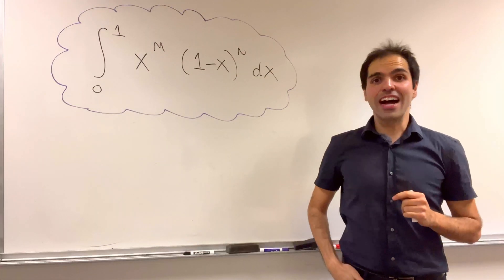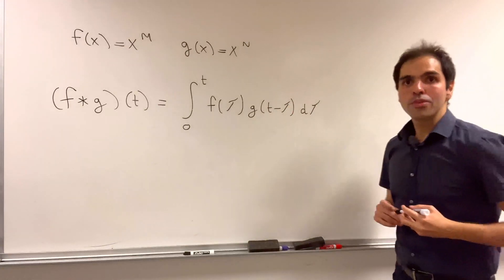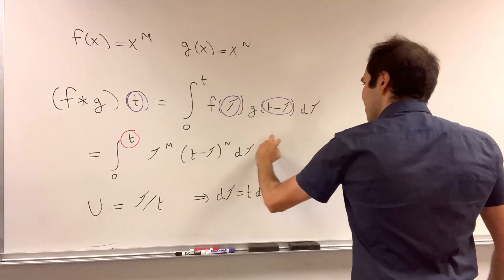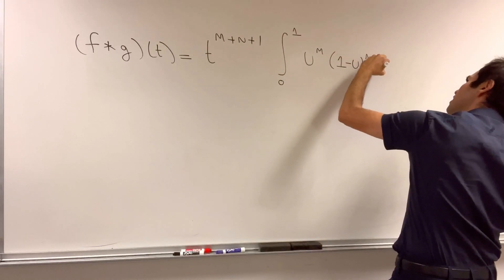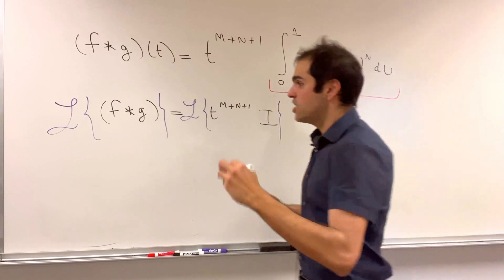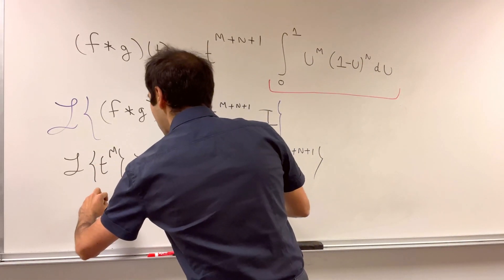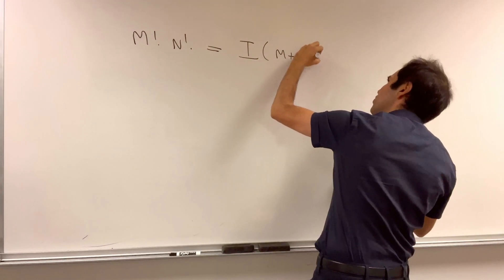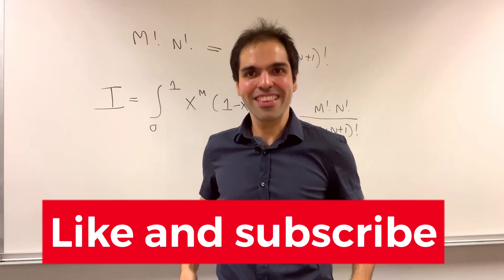Laplace integral gone BANANAS 🍌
Calculating integral using Laplace transforms. Evaluating integral of x^m (1-x)^n from 0 to 1 using convolution and Laplace transforms of functions, which is useful for engineering systems. I use a u sub and then apply the transform to power functions, which then turns it into a product of transforms. This is much faster and elegant than expanding and using the binomial theorem. There will be factorials involved and I also mention an extension to gamma functions. This is a must-see for calculus students, engineers, mathematicians, and differential equations lovers.

0:00 Introduction
0:50 Convolution
4:00 Laplace transform
6:07 The answer